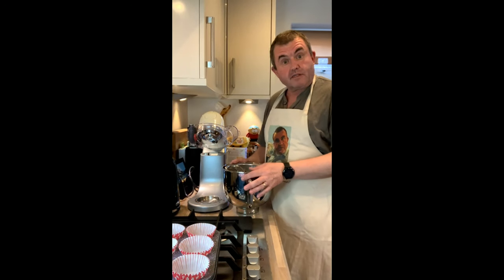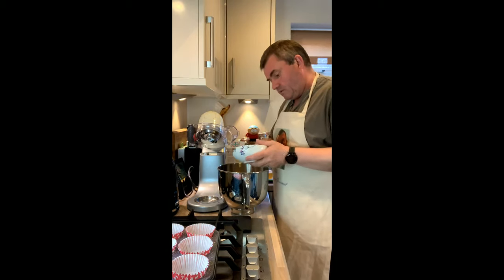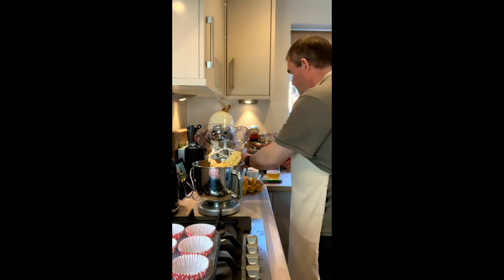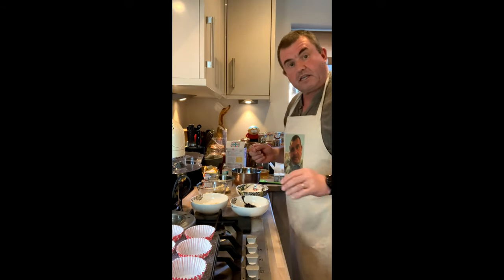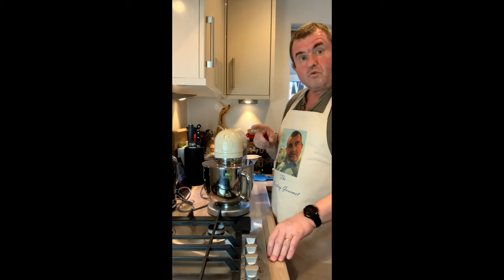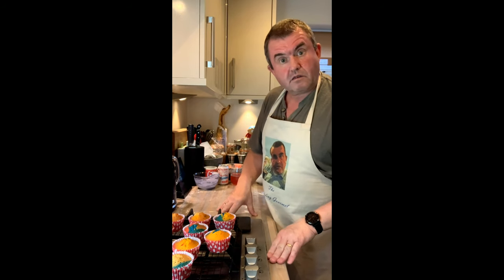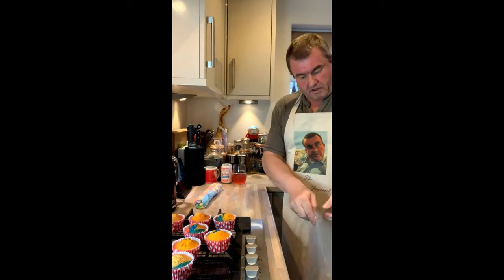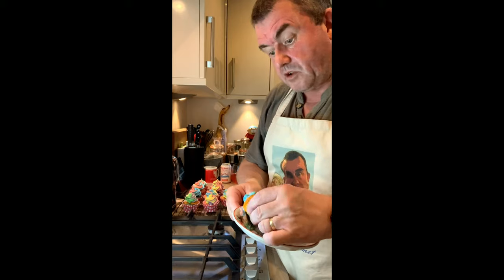Rainbow Cupcakes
Another recipe from Cup Cake Jemma this one from last year which was to fit in with the rainbow for the NHS. So I'm a little late making these but these were for my best mate Phil's (he of the Fatty Bastards - see my Fat Rascal video) grandchildren.